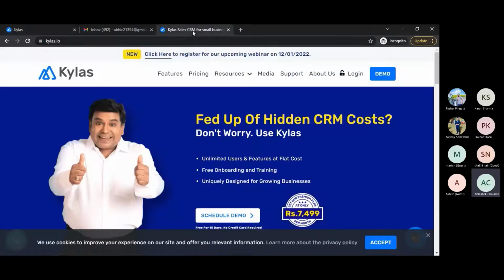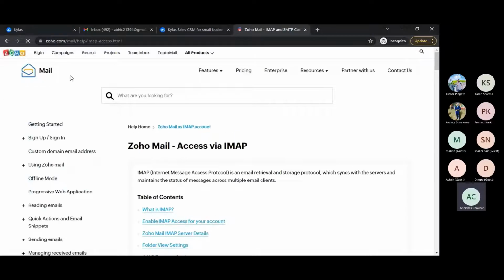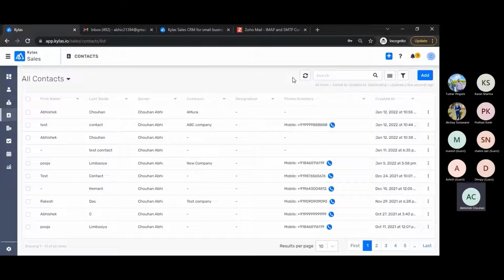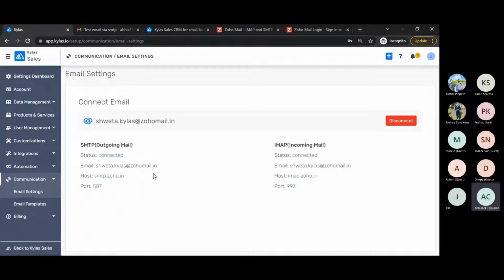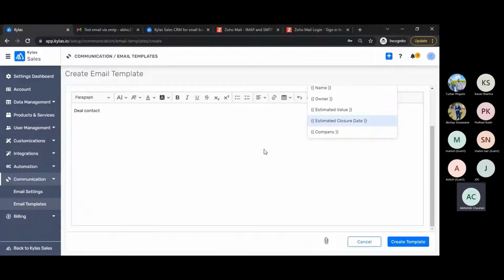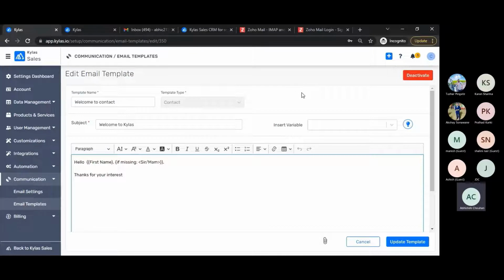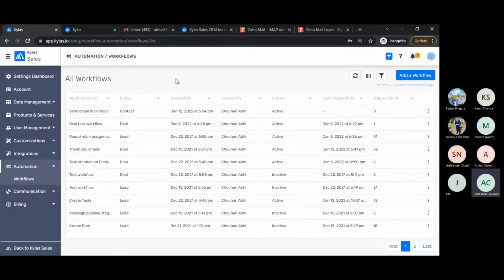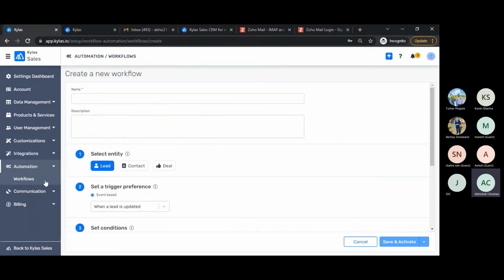Integrating Custom Email Platforms In Kylas Using SMTP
In this session, we will explain how you can connect custom email platforms in Kylas.